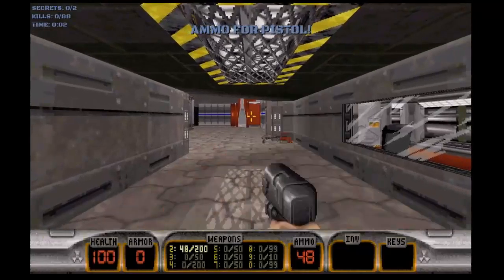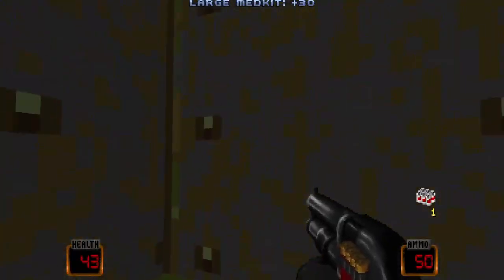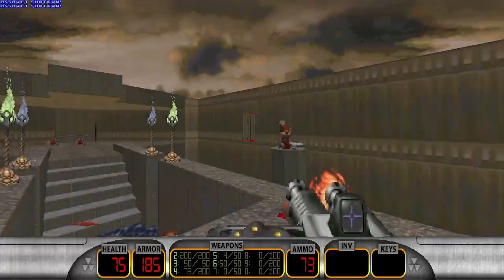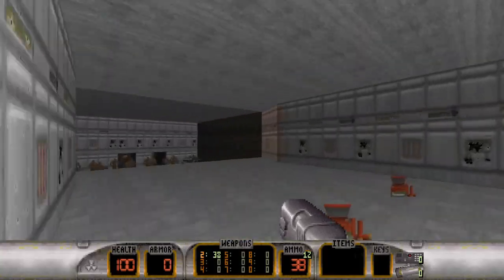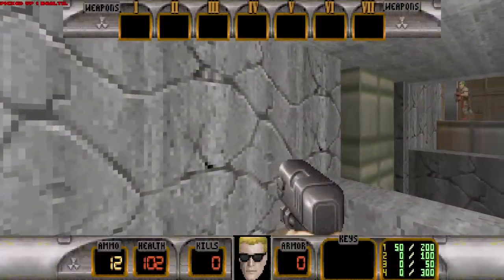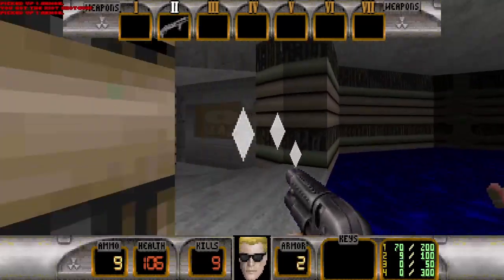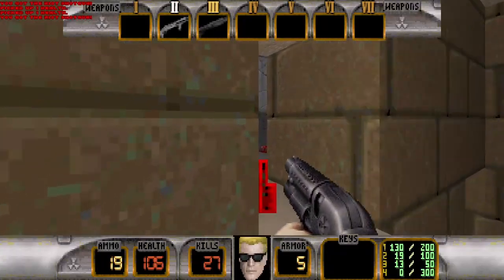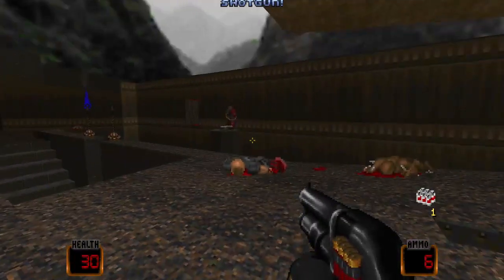The Best Way to Play as Duke Nukem in DooM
What is really the best way to play as Duke Nukem in Doom? We look at four different ways (via mods) to play as Duke Nukem in Doom.
0:09 - Duke it Out in Doom
0:52 - Duke Nukem 3D Weapons and Monsters (weapons only/Duke only)
2:06 - DN3DooM
2:48 - Samsara
4:25 - Bottom Line